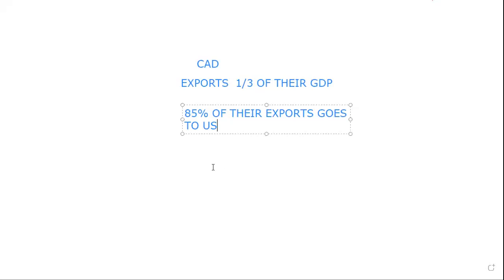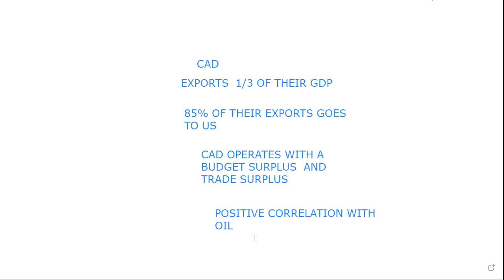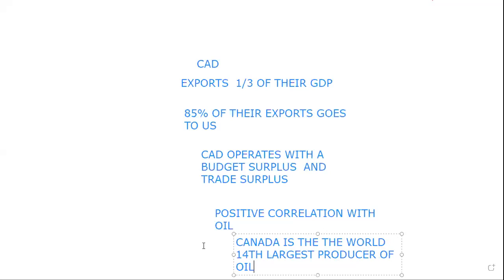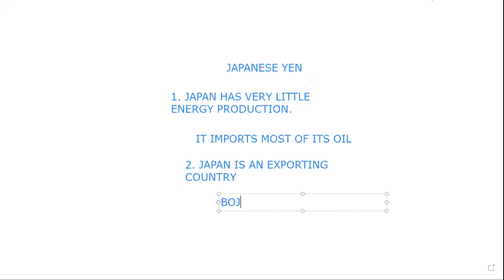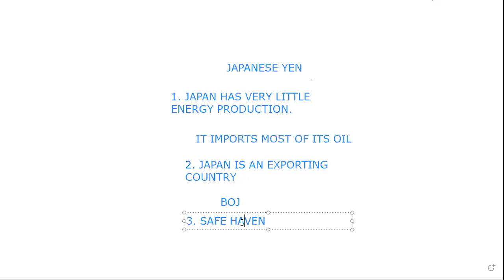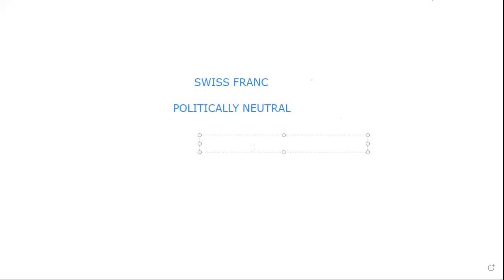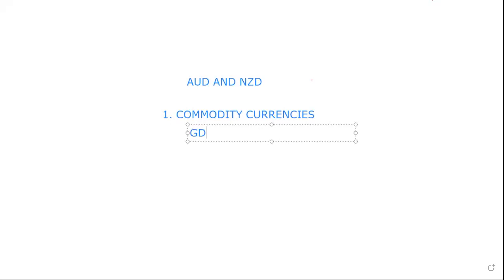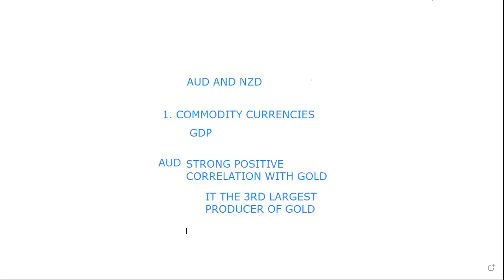Fundamental Analysis on Forex